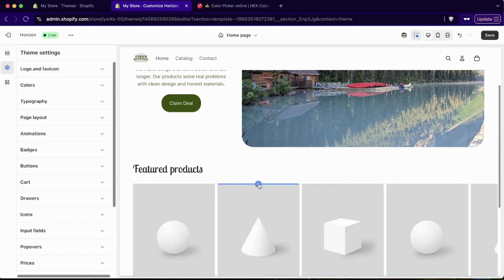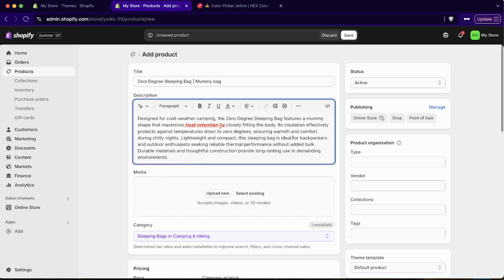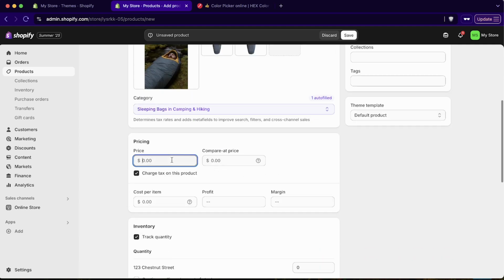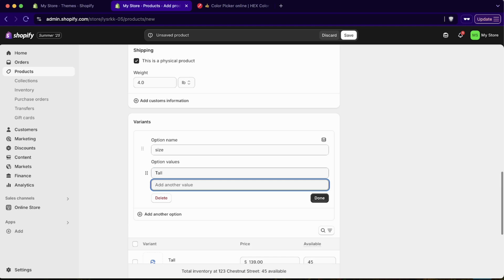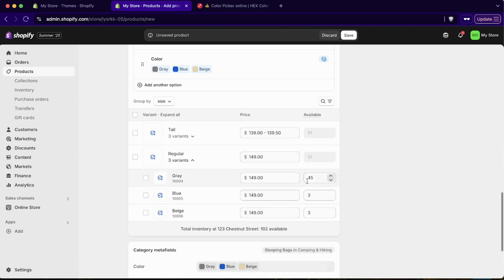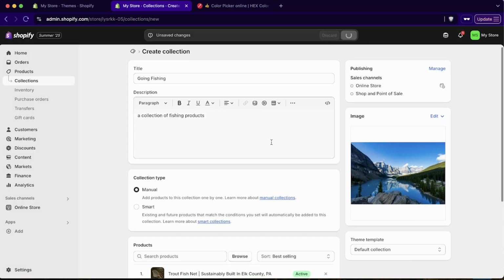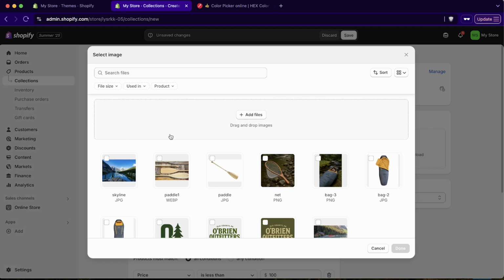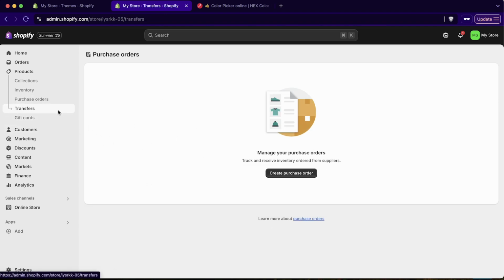How to Build Your Shopify Catalog in 2026: A Quick Start Guide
In this 2026 tutorial, I’ll show you exactly how to add products and manage your inventory on your Shopify website

Timestamps:
0:00 - Navigating to the Product Dashboard
0:25 - Creating a new Product Listing
0:35 - Using AI to generate Product Descriptions
1:45 - Uploading and organizing Product Media
2:05 - Setting Prices and comparing Retail Rates
3:15 - Adding Size and Color Variants
4:15 - Tracking Inventory and SKUs
5:05 - Setting up Manual vs. Smart Collections
6:15 - Configuring Smart Collection Conditions